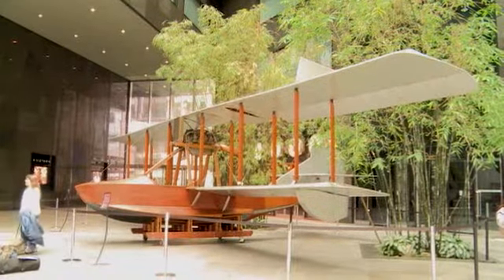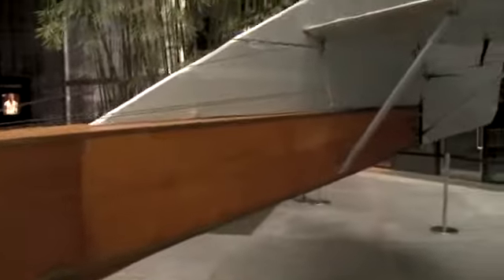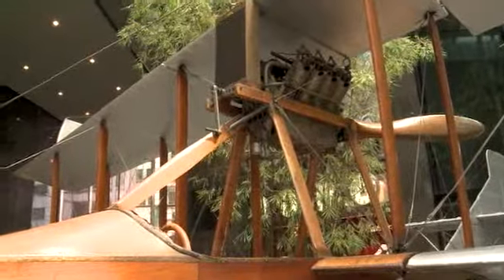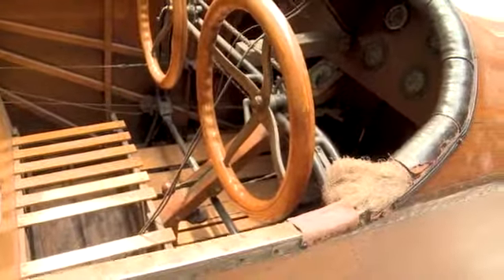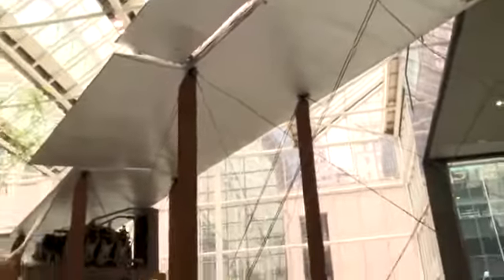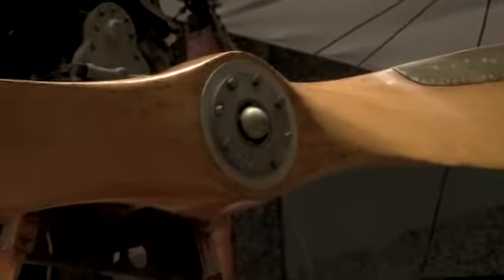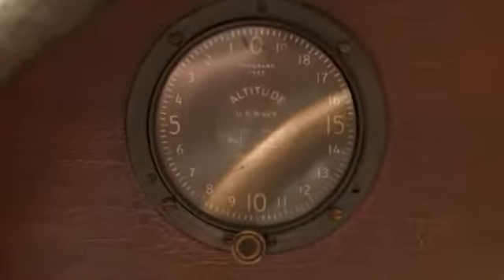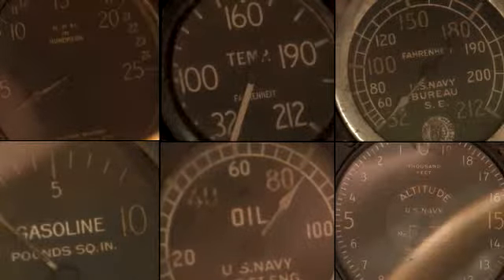$500,000 vintage seaplane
One of the last known Curtiss MF Seagull Flying Boats, created by aviator Glenn H. Curtiss,  is to be sold at auction on April 13.